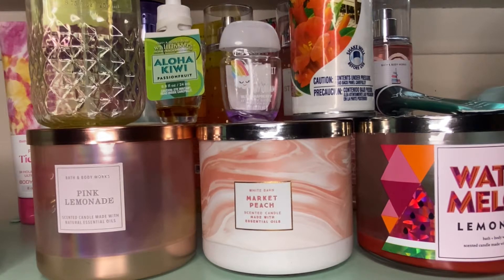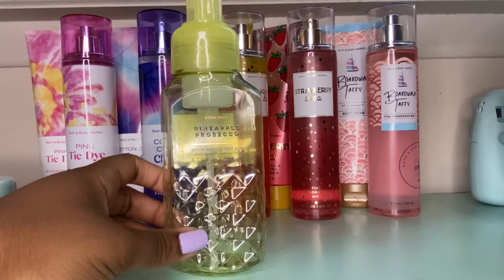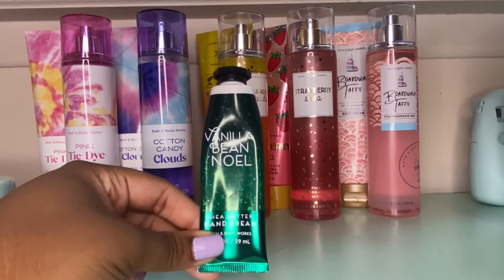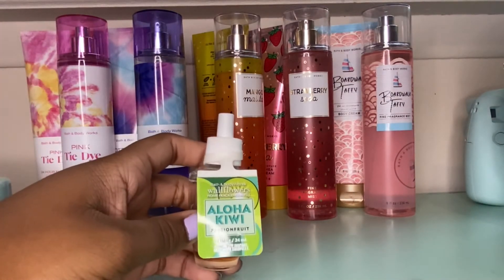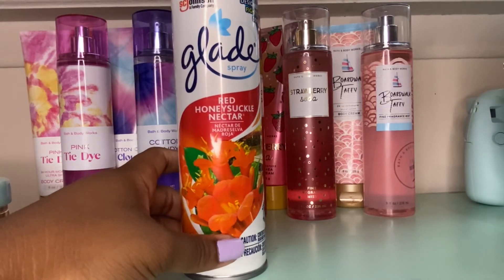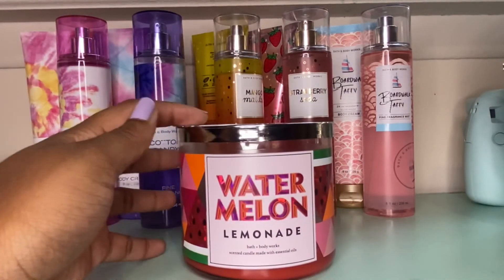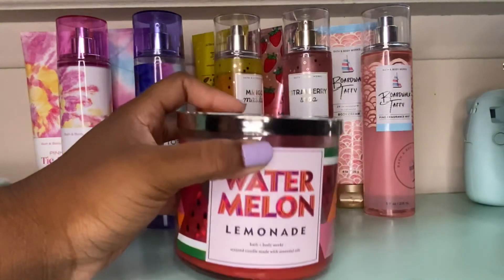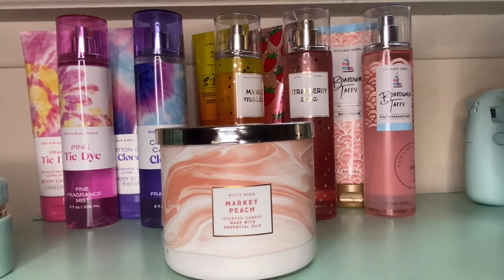Bath & Body Works June Empties | Mai Alecia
In today’s video I am showing you guys my June empties! Lately I have been trying to burn more candles and hope that my July empties will be better!

                                 💠socials💠

Mercari: Mailovescandles